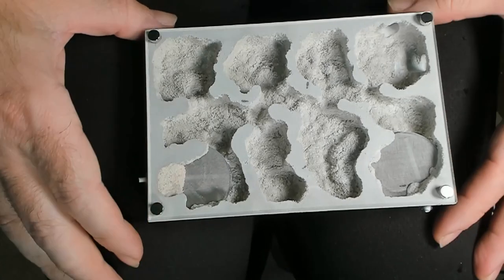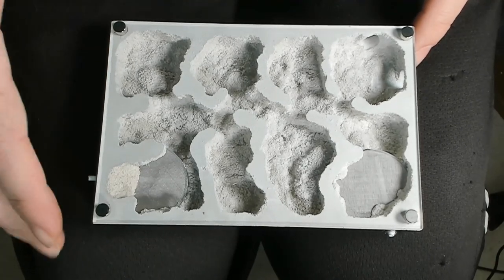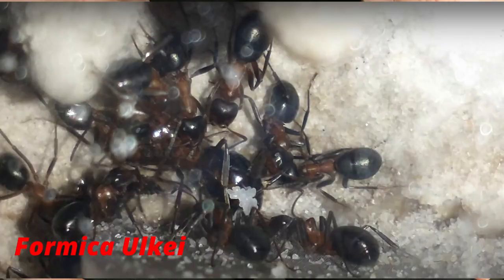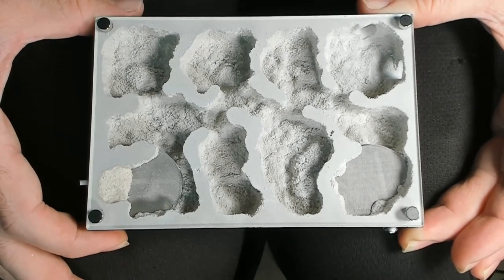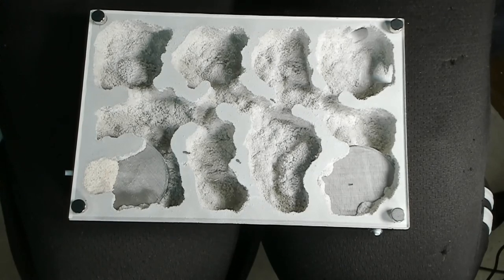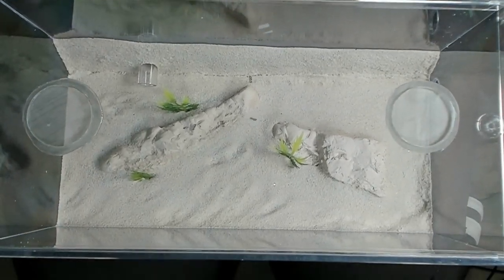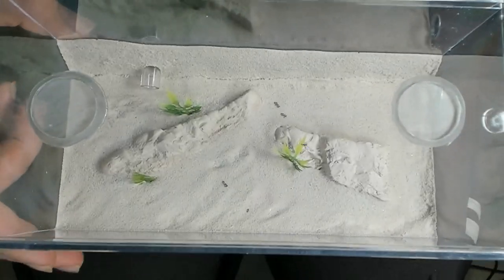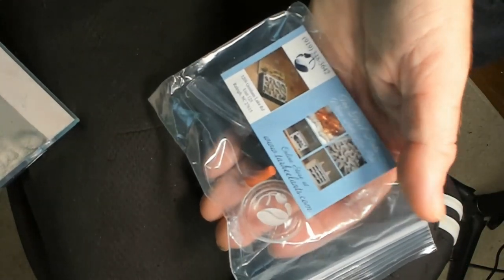NorthernANTs, Black Friday Sale, Tar Heel Ants, Unboxing